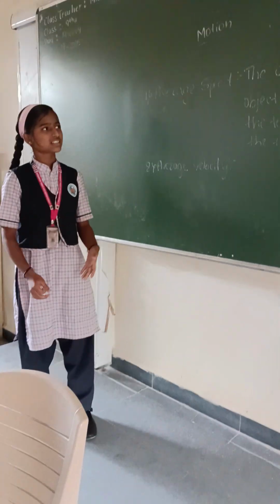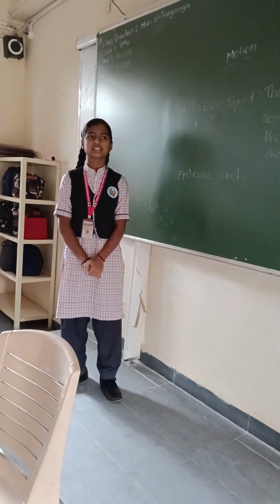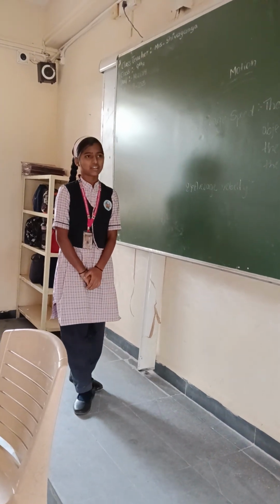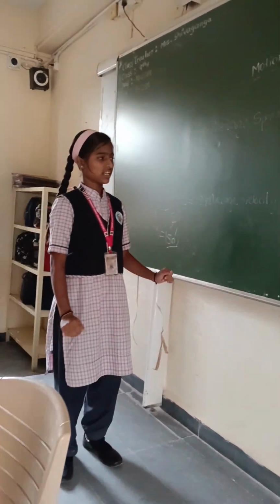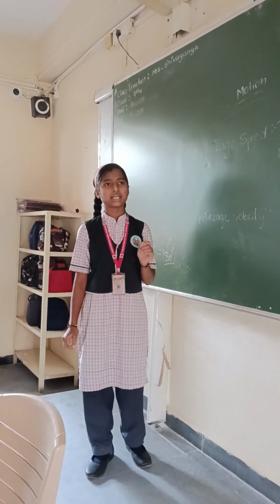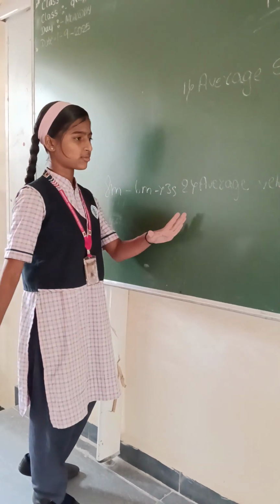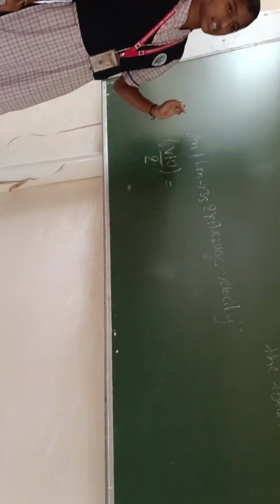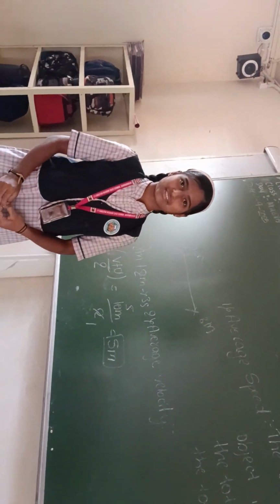Avg speed and avg velocity explained by sanjana S Soppinmath.class 9th jt cbse school gajendragad.